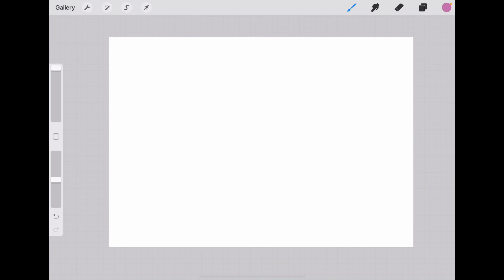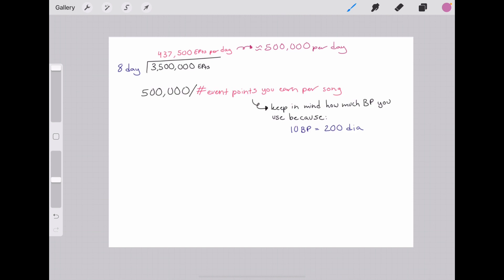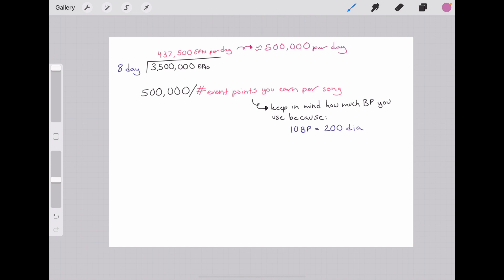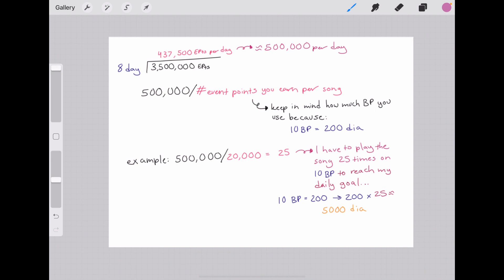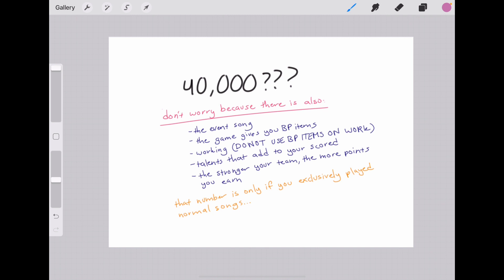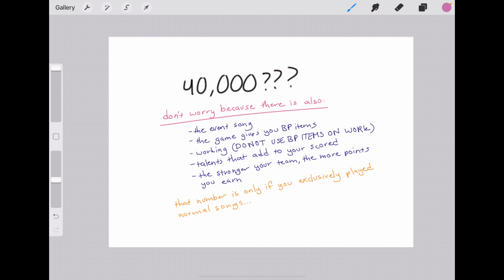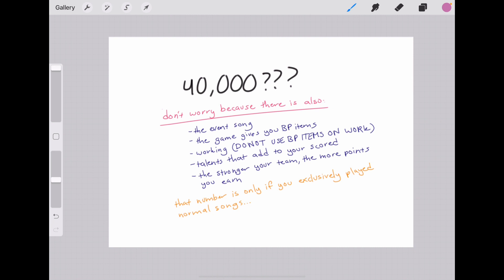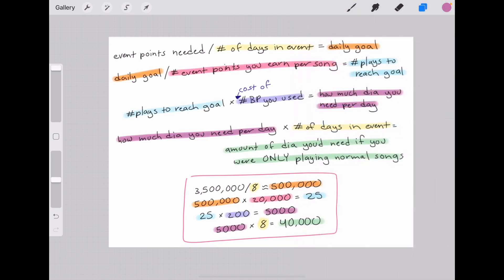How much dia do you need for an eng enstars event 🤔 (CW: math) **READ DESCRIPTION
I do art commissions!
Or discord if you’re in the server✨

Some comments have been missing the point of the video. The numbers are EXAMPLES. To get a more accurate number you can subtract the BP materials you gain from the event, calculate about how many pass you’d gain from playing, etc. I’ve gone into depth before but I’m NOT doing it again. You are capable of doing it yourself. It’s really annoying having so many people trying to “correct” me when I’m just trying to give you a tool. You can alter it further to suite your situation/play style.
If you’re adding information that’s fine. But stop telling me I did it “wrong”. I like there to be cushion. I did it this way VERY on purpose 🗿